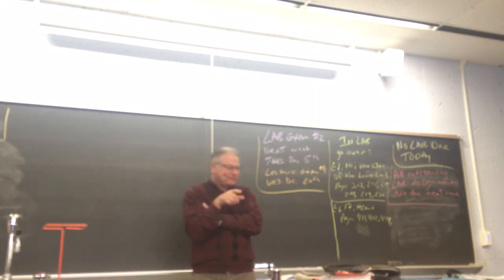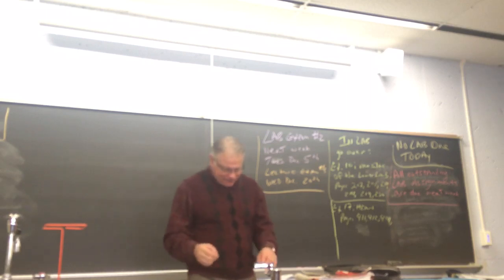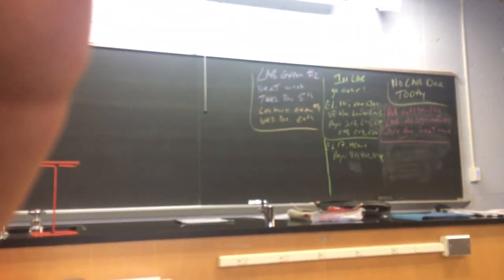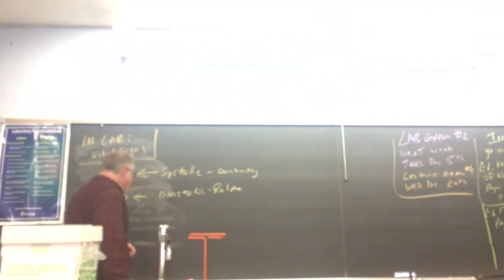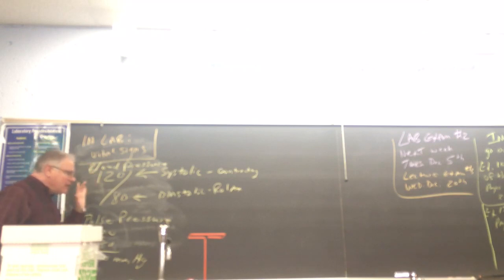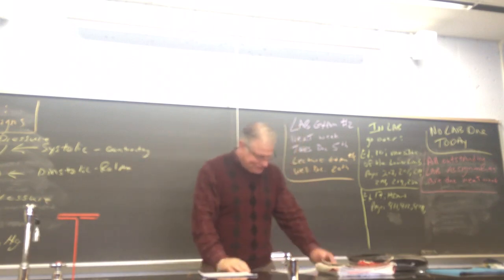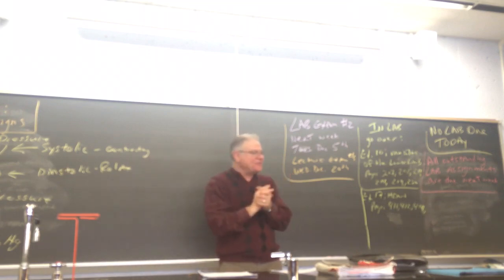BIO-109 Lab Exam 2 Review